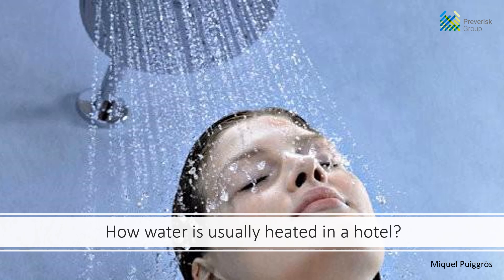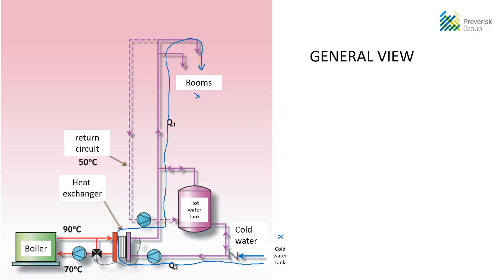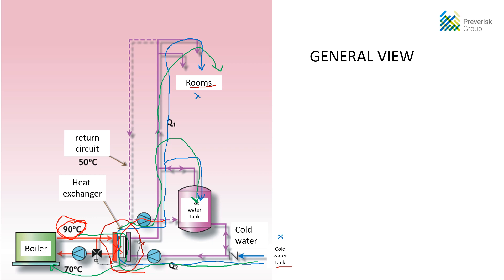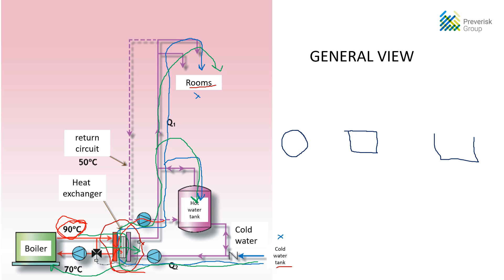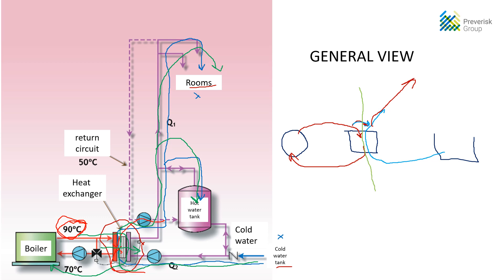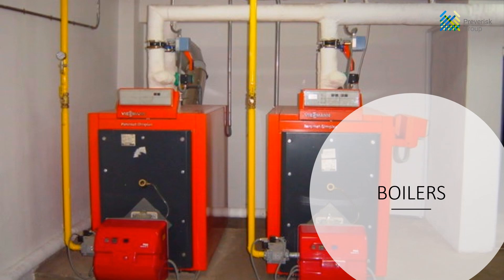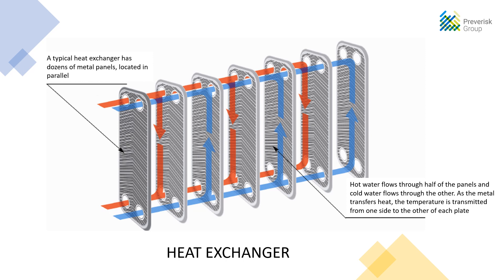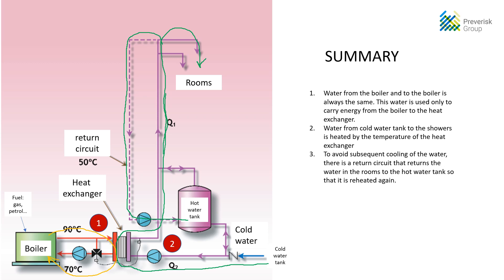HOW WATER IS HEATED IN A HOTEL (training for H&S consultants)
Do you begin to work in Preverisk Group? One of the topic you will cover as a consultant is Legionella prevention. To better understand how Legionella is controlled, you'll need to know how does the water system works in a hotel and other premises. What I mean, how hot water used in guestrooms, public areas, kitchens, etc. is heated (from cold water tanks, to hot water taps and showers). Look at this presentation.